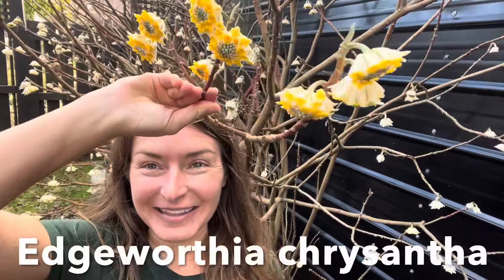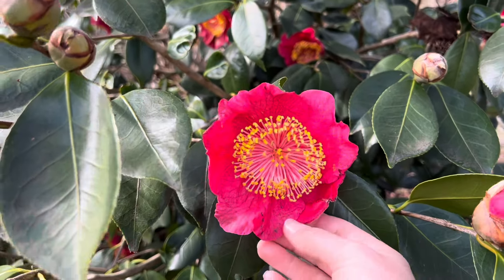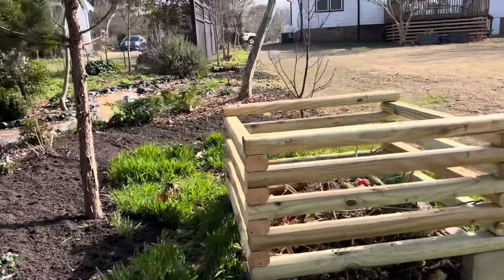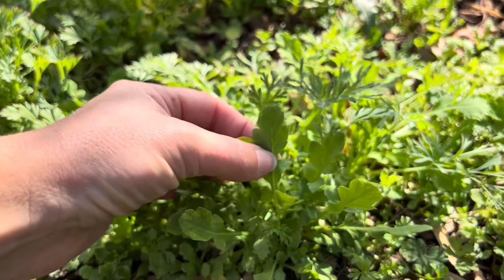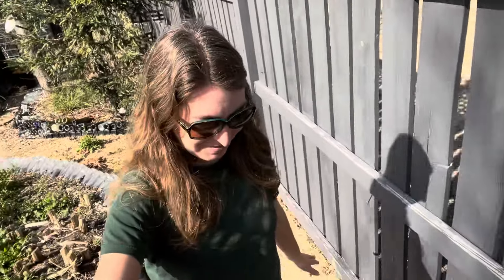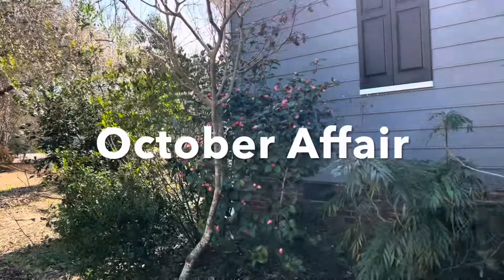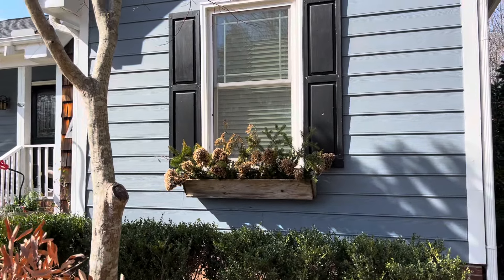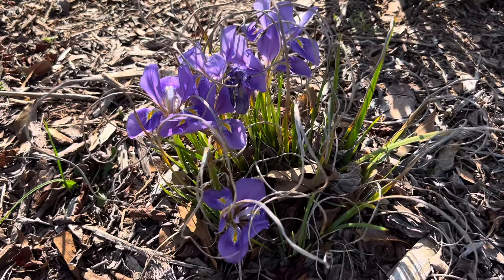Weekly Garden Tour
With mild temperatures the garden is in full bloom in mid February! Plan to visit during the Spring Open Garden and Native Plant Sale 12 May 2024 noon-4pm.